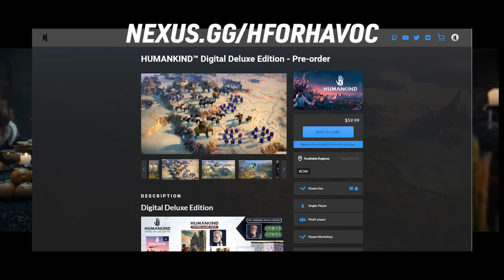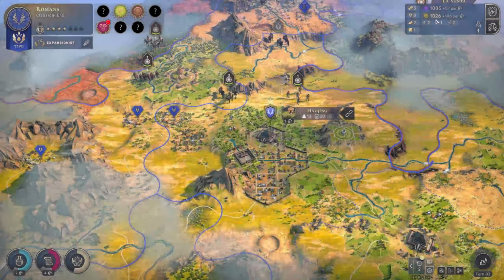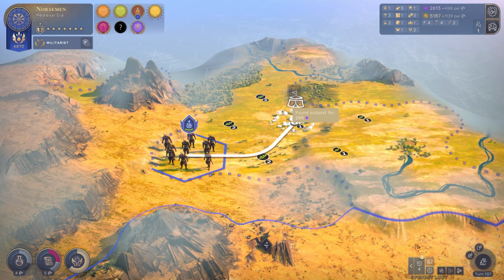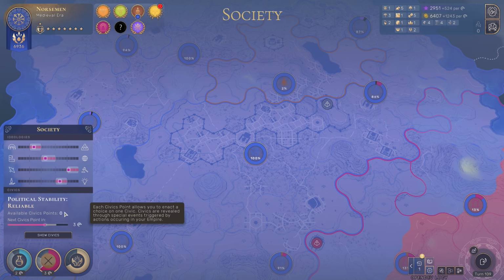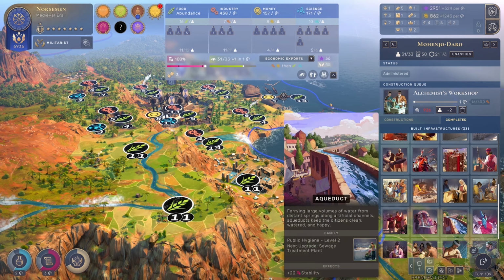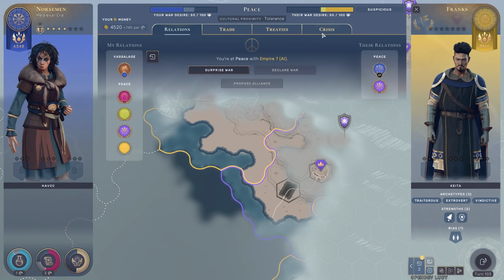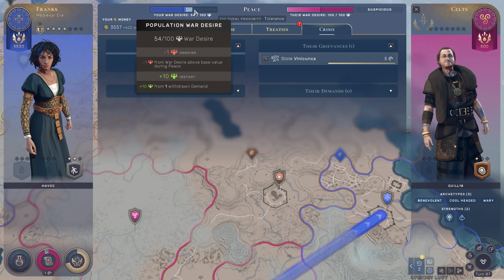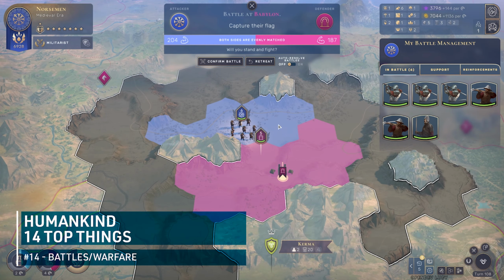14 Top Things That Separate Humankind From Other 4X Games | Overview (Culture Stack, Battles & More)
When you constantly get asked the question "Is Humankind just another Civ game" it makes you wanna make a video pointing out all the things that make Humankind different than those other 4X strategy games. So that's what I'll try to accomplish in this video! Enjoy ladies and gents :)

If you've yet to pre-order, I highly recommend you purchase it on my Nexus GG store where you'll get a 100% ethical, valid Steam key to the game AND you support the channel

Timestamps:
00:00 - INTRO & PREORDER HUMANKIND ON NEXUS GG STORE
00:53 - CULTURE STACKING ERAS
01:36 - FAME IS THE NAME OF THE GAME
02:29 - MONEY & INFLUENCE
03:19 - TERRITORIES & MEGA CITIES
04:16 - SOCIETY & CIVICS
05:26 - RELIGION
06:02 - STABILITY
07:13 - POPULATION & FOOD GROWTH
07:55 - CITIES & WONDER BUILDING
08:29 - DIPLOMACY - SKIRMISHES
09:17 - CRISES & DEMANDS
10:17 - WAR DESIRE
11:08 - ARMIES COST POP & INDUSTRY
11:54 - BATTLES/WARFARE
13:32 - OUTRO & PREORDER HUMANKIND ON NEXUS GG STORE

PATRONS!
Principales Tier:
The Book of Choyer
THMonc

14 Top Things That Separate Humankind From Other 4X Games | Overview (Culture Stack, Battles & More)